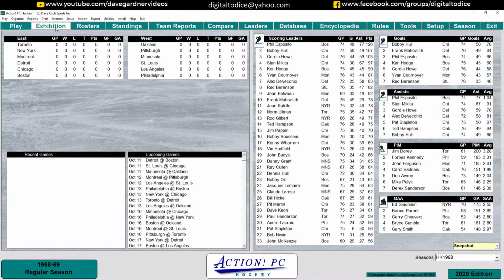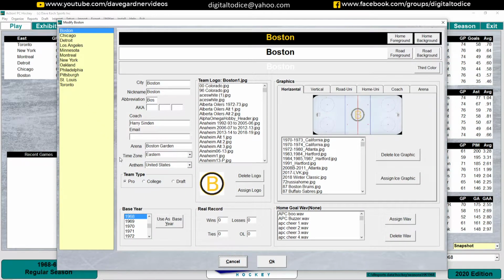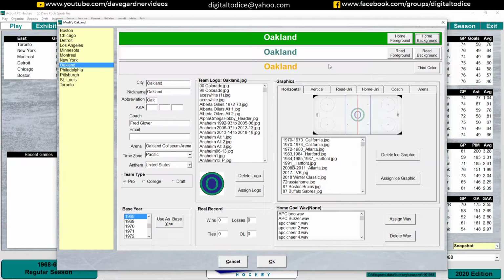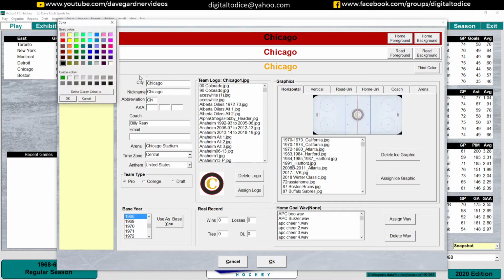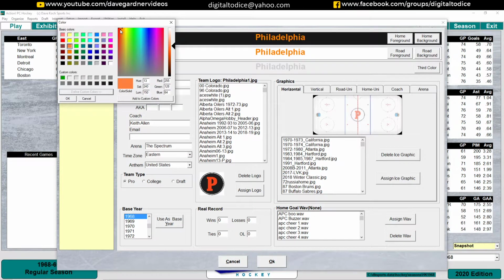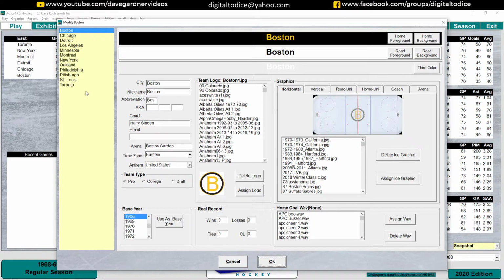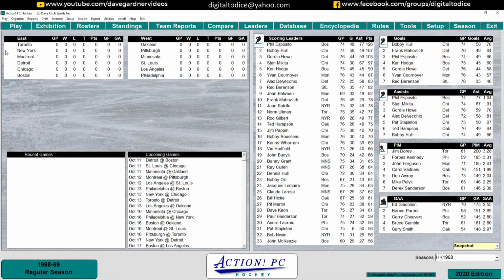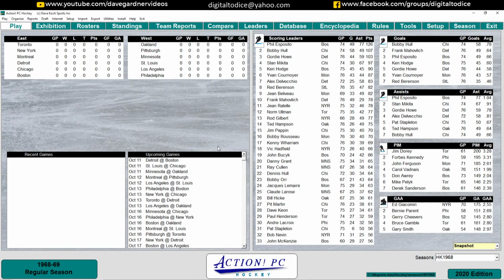Action PC Hockey - fixing team colors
A quick video on how to fix or change team colors in Action PC Hockey.